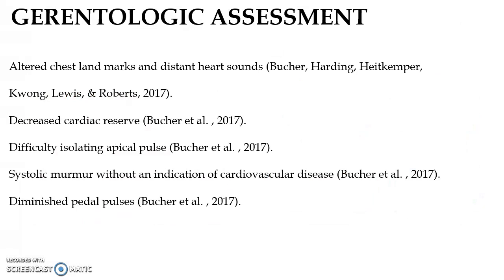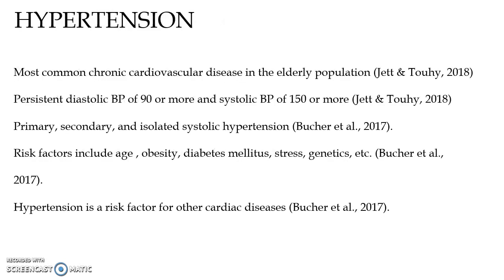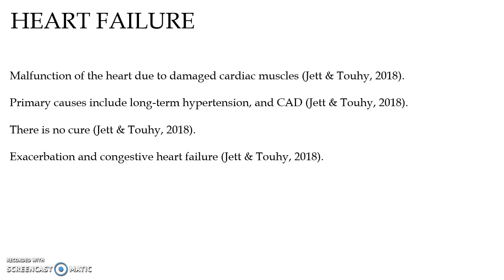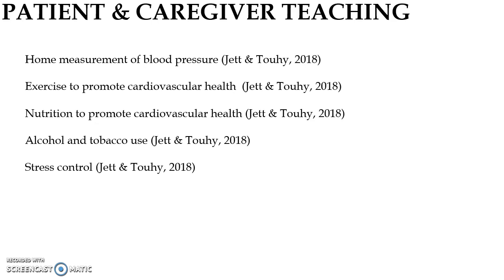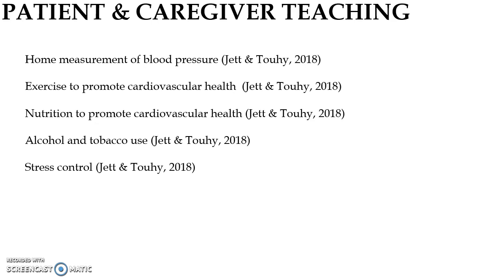Aging Versus the Cardiovascular System